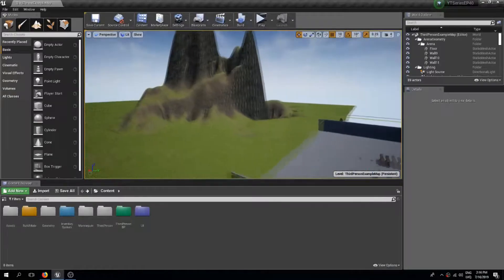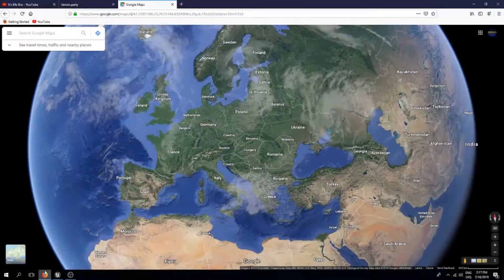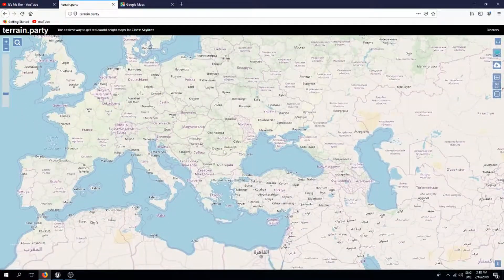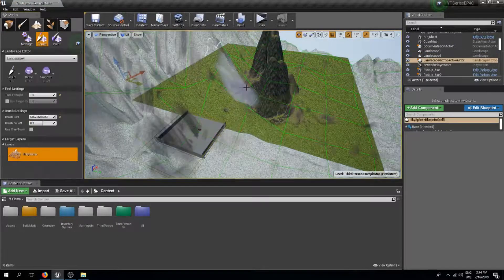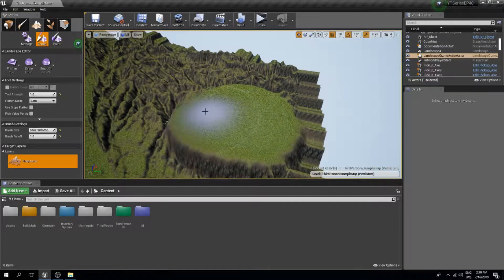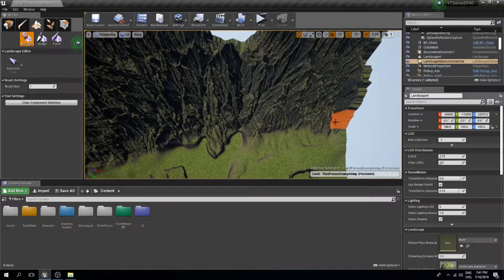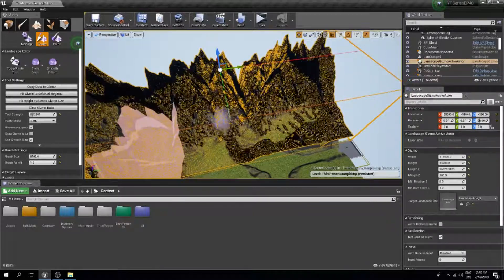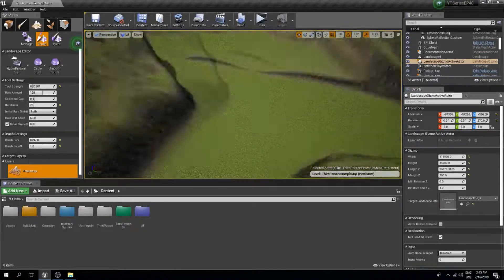UE4 Height Map Usage Tutorial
In this video we are importing height map, which will give us a better starting point for our terrain.

Add me on discord: nusun#1898